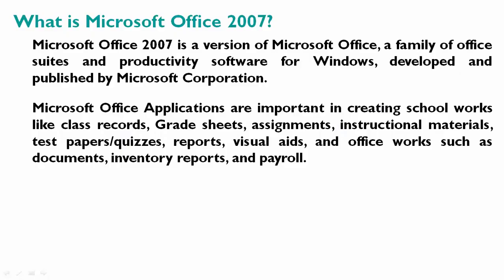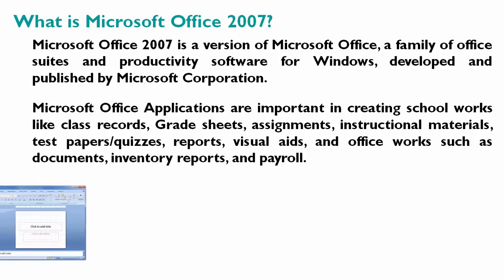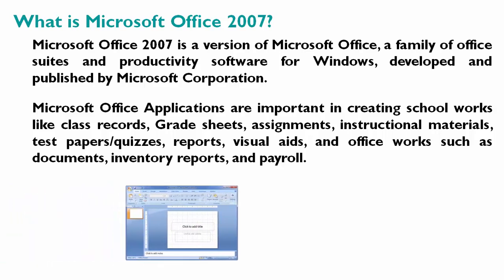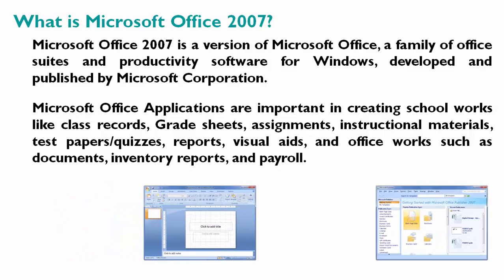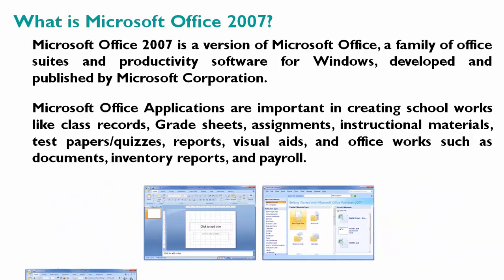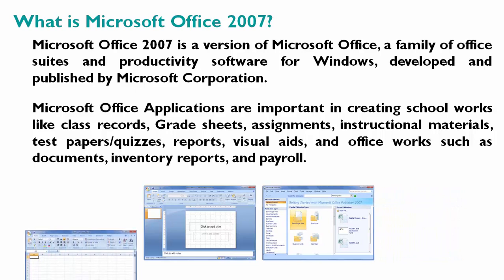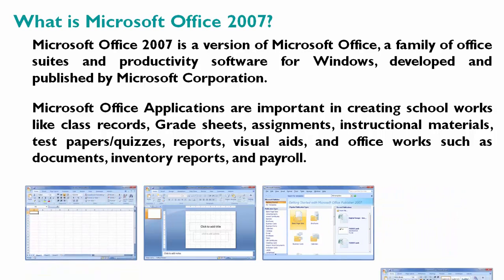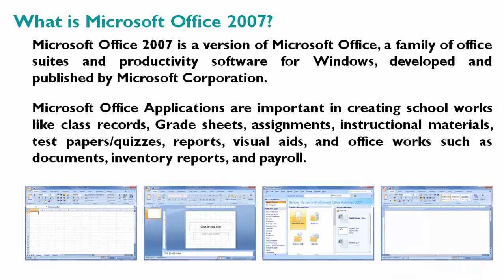Microsoft Office 2007 Enterprise Edition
In this activity, I will teach you how to install Microsoft Office 2007 Enterprise Edition and open the application using Run Dialog Box.

What is Microsoft Office 2007?
Microsoft Office 2007 is a version of Microsoft Office, a family of office suites and productivity software for Windows, developed and published by Microsoft Corporation.

Microsoft Office Applications are important in creating schoolworks like class records, Grade sheets, assignments, instructional materials, test papers/quizzes, reports, visual aids, and office works such as documents, inventory reports, and payrolls.

So before we start in this activity, I'll show you how to install Microsoft Office 2007 Enterprise Edition.

Note: Make sure that your computer has good internet connection to download and update necessary patches, security updates and service packs for Microsoft Office 2007 Enterprise Edition installed in your computer. The latest update of Microsoft Office 2007 is Service Pack 3.

But as of now, Microsoft Office 2007 has reached the end of its support lifecycle last year 2017, meaning there are no new security updates, non-security updates, free or paid assisted support options, or online technical content updates. Customers who are using Office 2007 products and services should move to Office 365 or upgrade to supported versions of Office products and services, such as Office 2016.

However, we can still use Microsoft Office 2007 Enterprise Edition and familiarized the function of it before using the latest version of Office applications.

For more Microsoft Office 2007 Service Pack 3 tips, click the following URL below:

• Image File Installer of Microsoft Office 2007 Enterprise Edition

To learn more about the fastest way to launch useful applications, visit the following link: